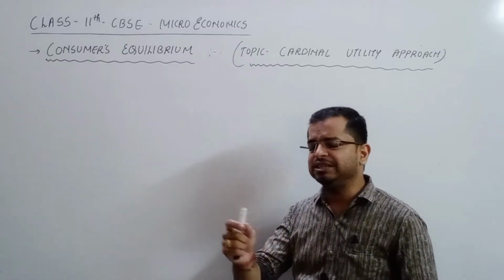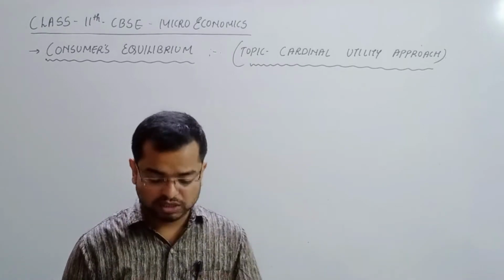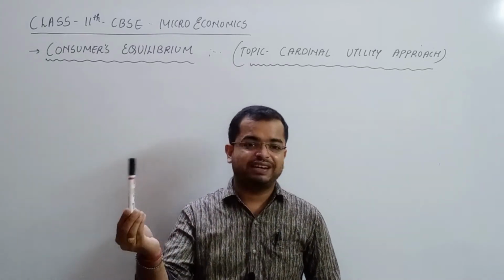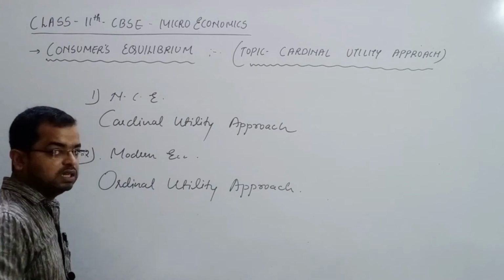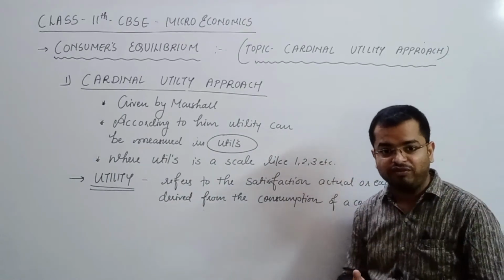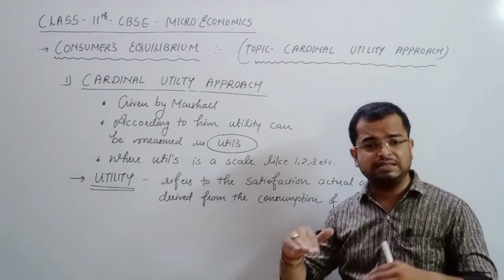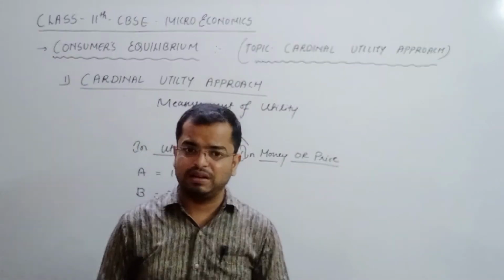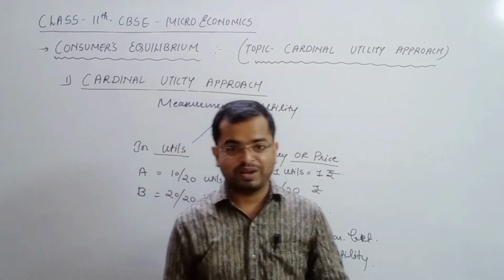Cardinal Utility Approach I Demand I Utility I Utils I Consumers Equilibrium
Facebook name  :-  Gceducations